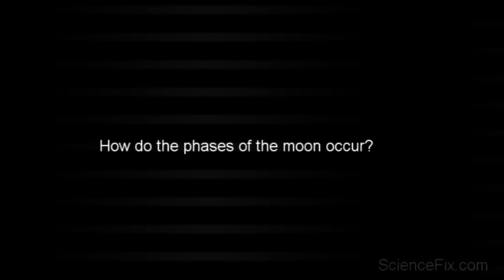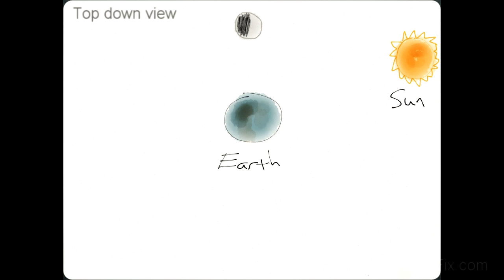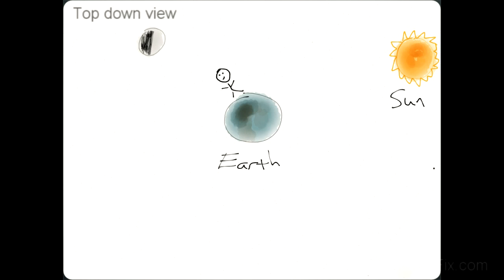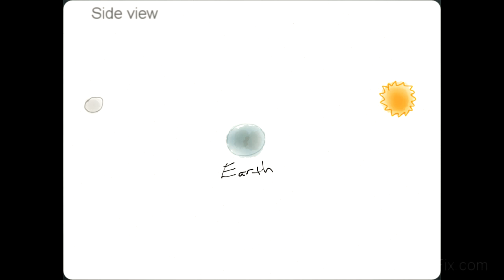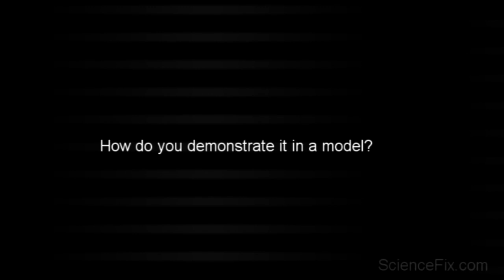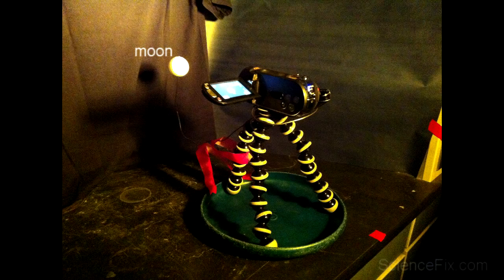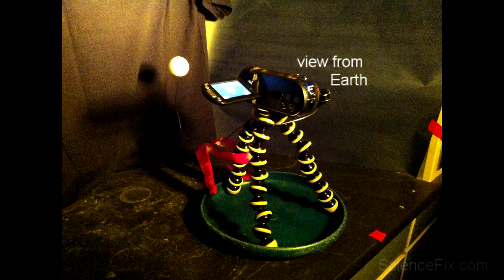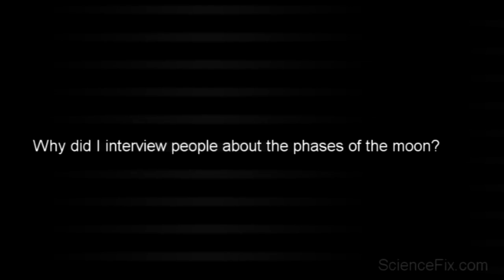What Causes the Phases of the Moon?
Students often have misconceptions about certain science concepts. They occur naturally and they do not happen because a student is not intelligent. The human brain tries to fit information in an easy to digest construct, even though it is not accurate. Misconceptions are very difficult to break. The best way for students to break their misconception is to articulate their understanding and then try confront a demo or new piece of information that contradicts that misconception.

In the video some teachers are asked the question, "What causes the phases of the moon?" They then are asked to demonstrate their thinking and to explain how it works. An explanation and demonstration of how the phases of the moon actually happen takes place in the last third of the video.